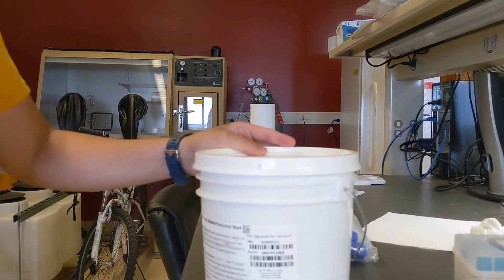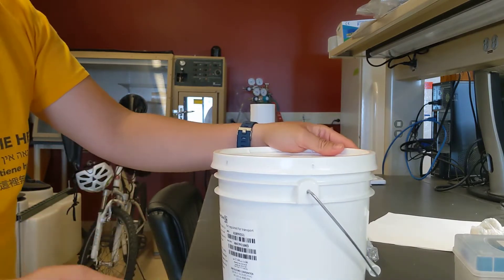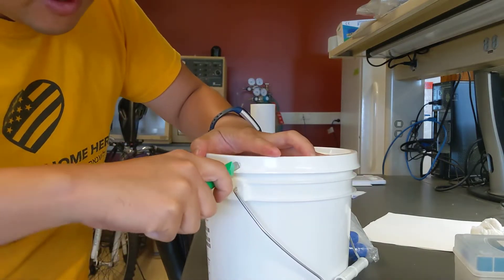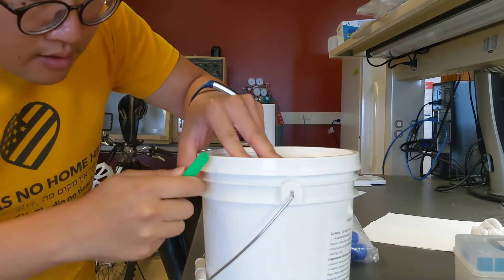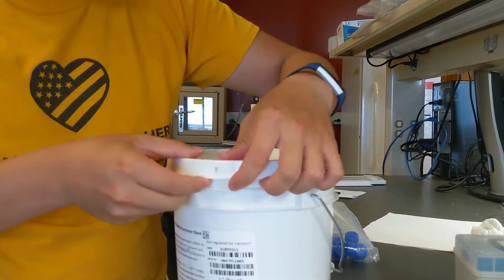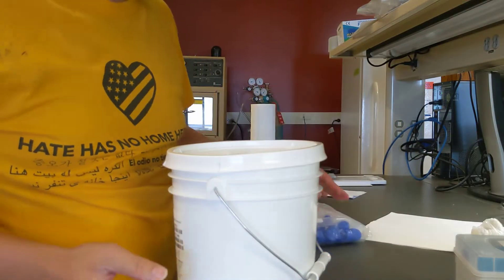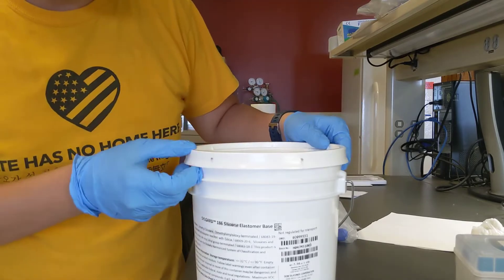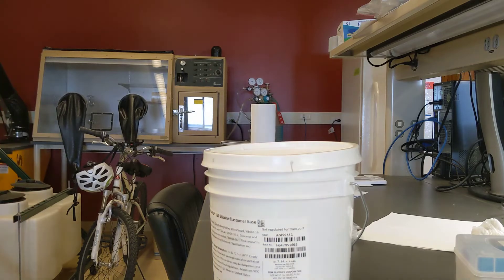[Instruction] How To Properly Open A Big Bucket PDMS | DOW SYLGARD 186 Silicone Elastomer 4 KG KIT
This 4KG package confused me in the first place and I called the company asking for help, I hope you won't be. Please follow the 3-min video and let me teach you how to open this plastic bucket of PDMS properly. Have fun with PDMS!